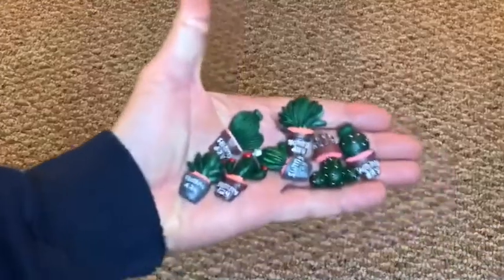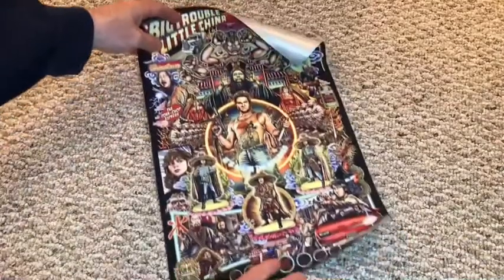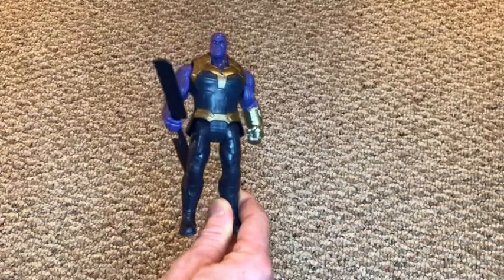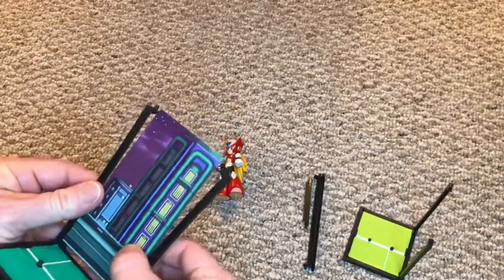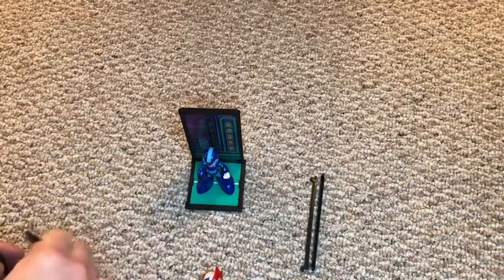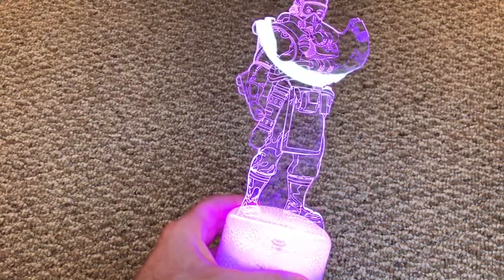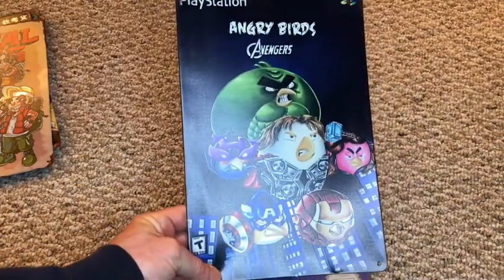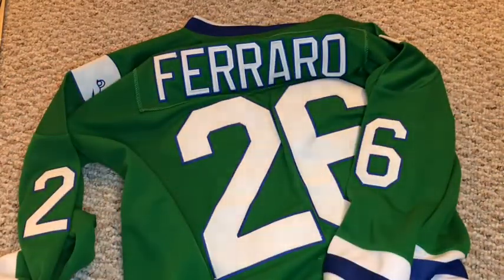AliExpress haul round 3.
Got something pretty retro and pretty awesome at the end of this one!!